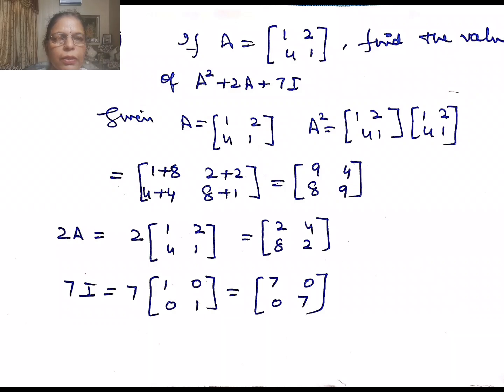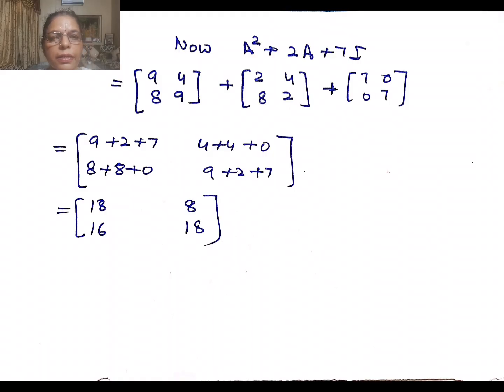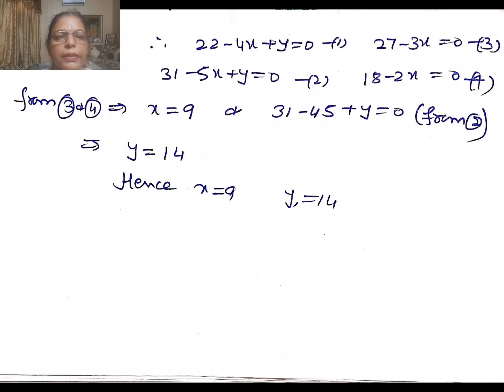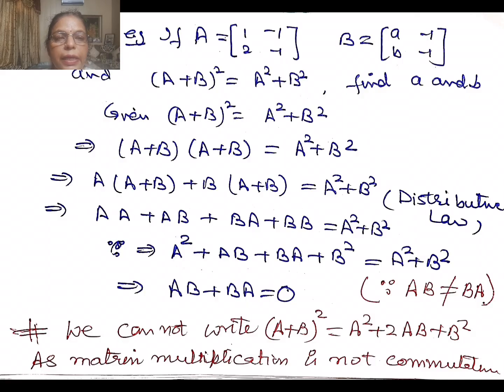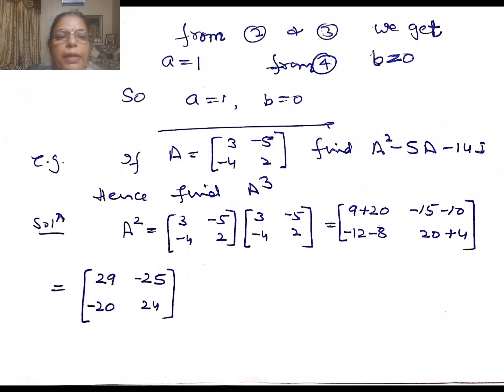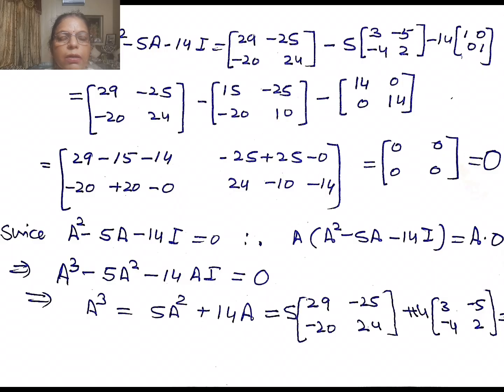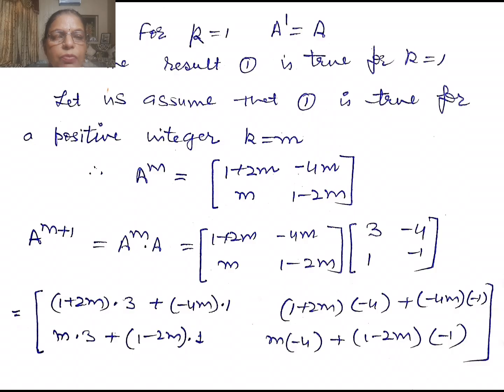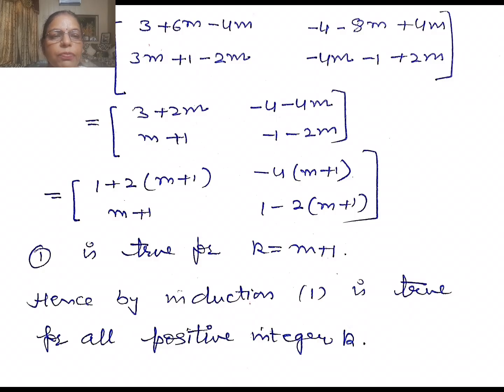Important examples on Integral power of MATRICES --14 #(class 12 topic)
Important examples on Integral power of MATRICES# (class +2 tppic )